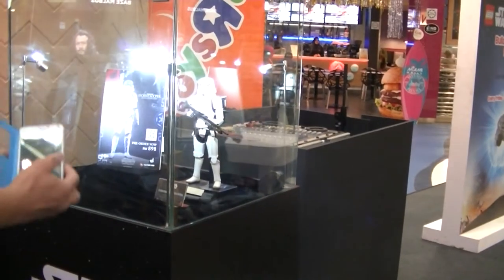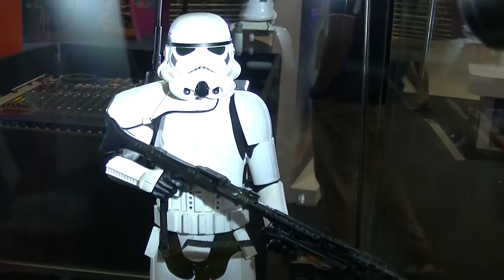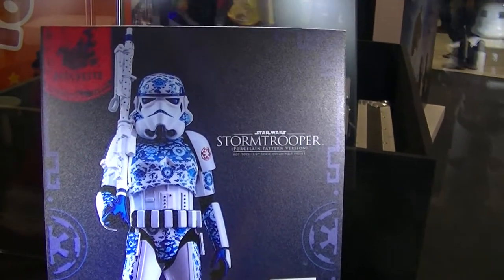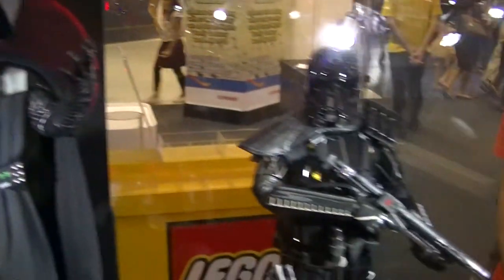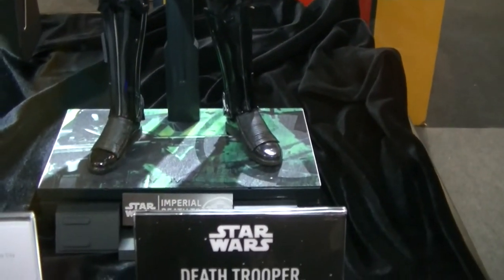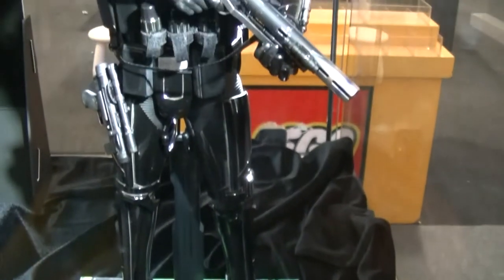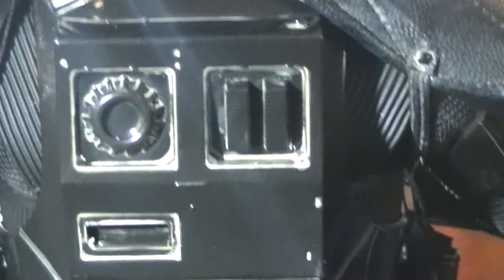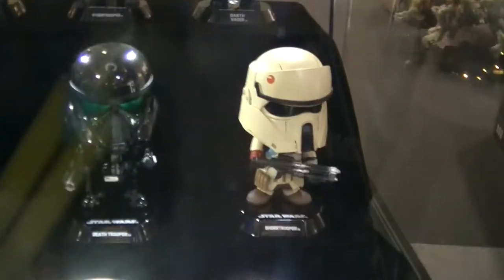Hot Toys Star Wars Rogue One Toy Models, Sunway Pyramid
Star Wars Rogue One Display in Sunway Pyramid, 2016

Death Troopers were an elite variant of the Galactic Empire's stormtrooper that were a part of the Empire's Military Intelligence which focused on issues regarding the Imperial Navy.[1] They wore black suits of armor.[2] A squad of death troopers served under Director Orson Krennic's command, wielded as his personal weapon against the Rebel Alliance. They were sometimes assigned to protect other high ranking personnel and were also present for the theft of the Death Star plans at the beginning of the Galactic Civil War. Death Troopers were known to wield SE-14 pistols,[3] blaster rifles similar to the E-11, and long-range blaster rifles similar to the DLT-19 heavy blaster rifle.[4]

The elite soldiers of Imperial Intelligence, Death Troopers are encased in specialized stormtrooper armor with a dark, ominous gleam. These soldiers serve as bodyguards and enforcers for Director Krennic, a highly placed officer within the Advanced Weapons Research division of the Empire.

Rogue One: A Star Wars Story, or simply Rogue One, is an upcoming American epic space opera film directed by Gareth Edwards and written by Chris Weitz and Tony Gilroy, from a story by John Knoll and Gary Whitta. It will be the first Star Wars Anthology film, a standalone story set shortly before the events of the original Star Wars. Rogue One stars Felicity Jones, Diego Luna, Ben Mendelsohn, Donnie Yen, Mads Mikkelsen, Alan Tudyk, Jiang Wen, and Forest Whitaker, and follows a group of Rebel spies on a mission to steal design schematics for the Galactic Empire's new superweapon, the Death Star.

The film is produced by Lucasfilm and will be distributed by Walt Disney Studios Motion Pictures. Principal photography began at Elstree Studios near London during early August 2015 and wrapped in February 2016, with reshoots and additional filming taking place in mid-June 2016. Rogue One is scheduled to premiere at the Dubai International Film Festival on December 14, 2016 and be released in the United States on December 16, 2016.

Location/Route:

Hot Toys Limited is a Hong Kong-based production house for designing, developing, and manufacturing highly detailed collectible merchandise to worldwide markets. Established in 2000, the company initially focused on producing 1:6 scale U.S. military special forces action figures before transitioning to production of high-end figures based on media properties, primarily under their Movie Masterpiece Series brand.Their team of artists is led by sculptor Yulli and painter JC Hong. In 2010, Hot Toys’ one and only official store, Toy Hunters, was recognized as one of the 50 best independent shops in Hong Kong by “Time Out” Magazine.

Gerryko Malaysia Media Events & Food, Gerryko Malaysia, Gerryko Malaysia TV Anime & Vlogs, Gerryko Malaysia Cosplays,

0:10, 6:00, 12:00, 18:00, 24:00, 30:00, 36:00, 42:00, 48:00, 54:00, 1:00:00, 1:06:00, 1:12:00, 1:18:00, 1:24:00, 1:30:00, 1:36:00, 1:42:00, 1:48:00, 1:54:00, 2:00:00, 2:06:00, 2:12:00, 2:18:00, 2:24:00, 2:30:00, 2:36:00, 2:42:00, 2:48:00, 2:54:00, 3:00:00